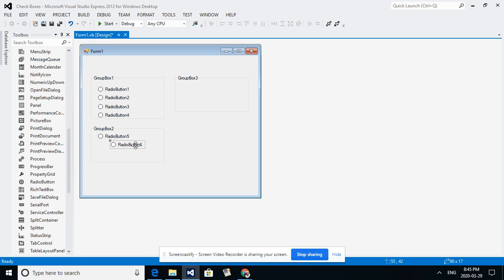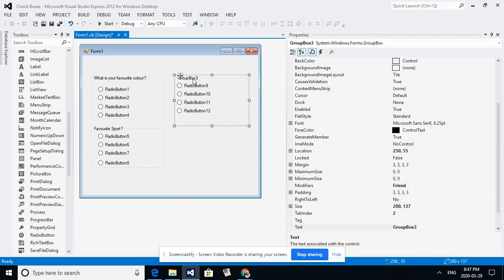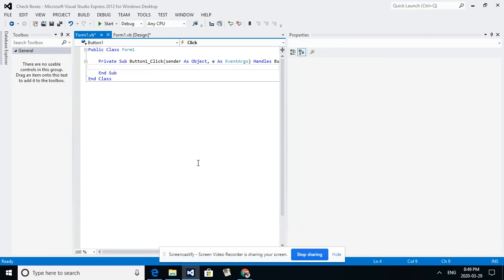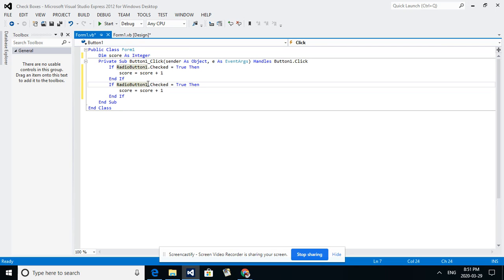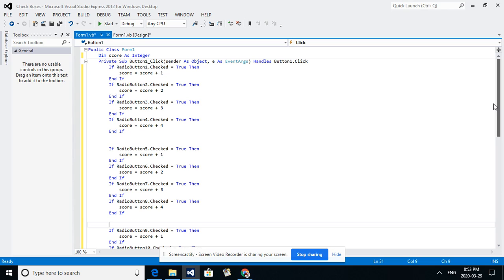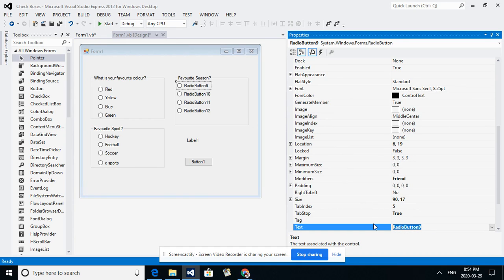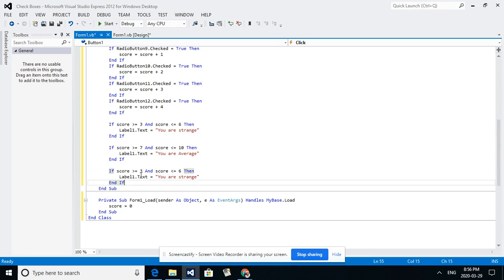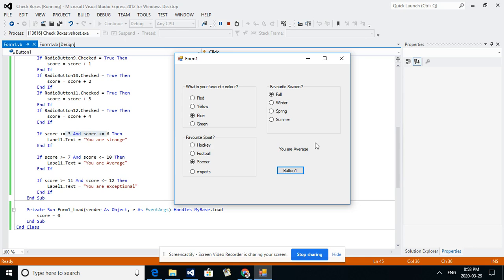Radio Buttons part 2 - Personality Test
Radio Button part 2 - Personality Test